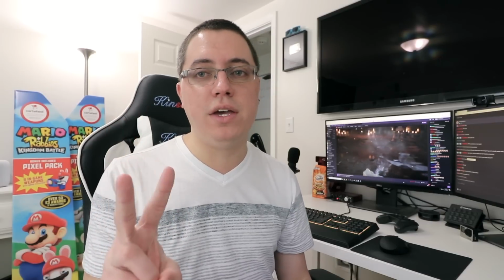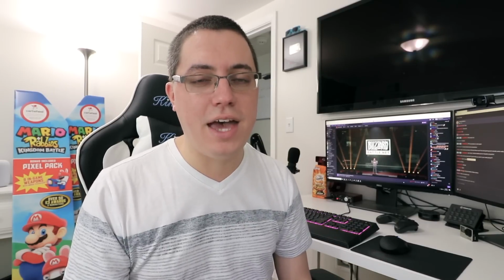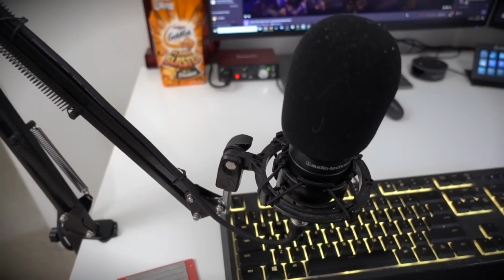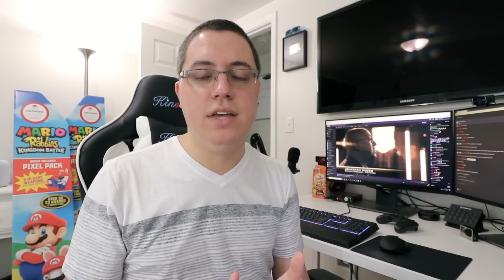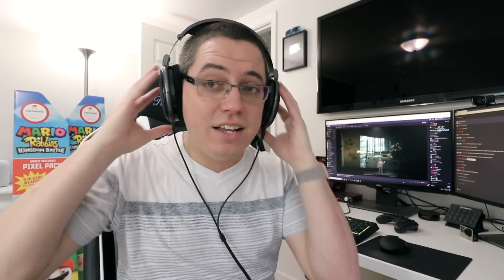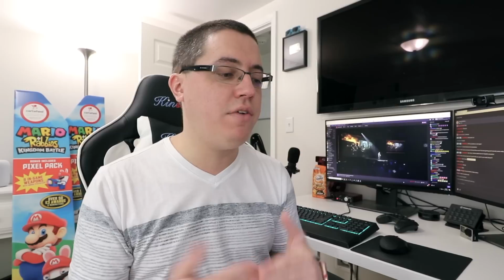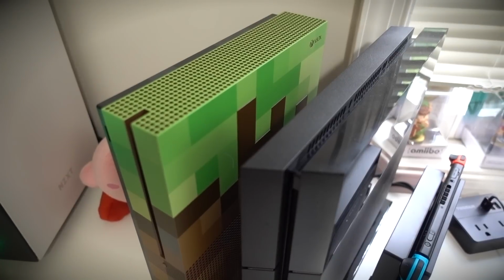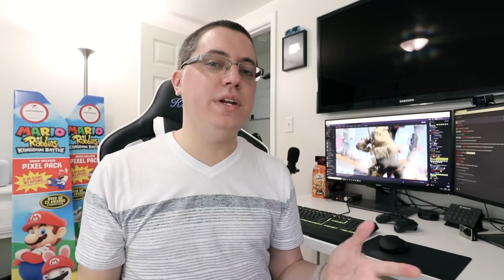Best Tech for Twitch Streaming 2018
• Dell Gaming S2716DGR
• Dell M27BLK
• Audio-Technica AT2035
• Sennheiser HD 650
• Elgato Game Capture HD60 Pro
• Elgato Game Capture HD60 S
• HDMI Switch
• Elgato StreamDeck